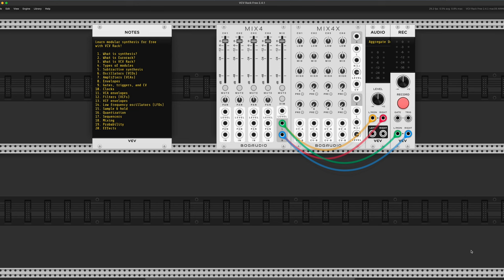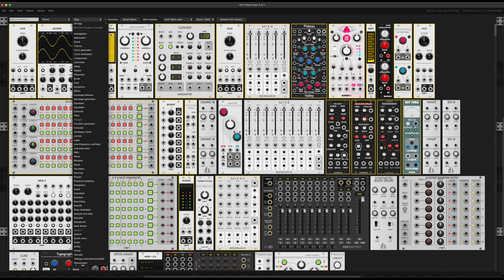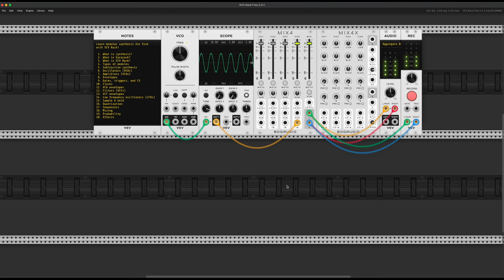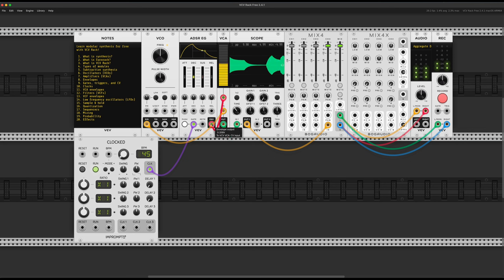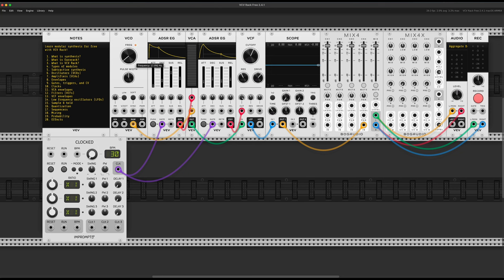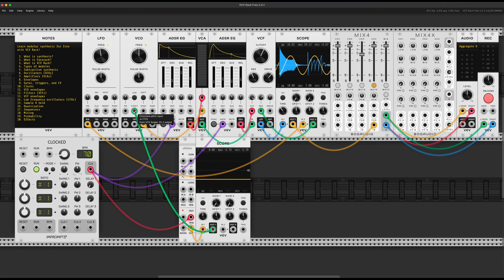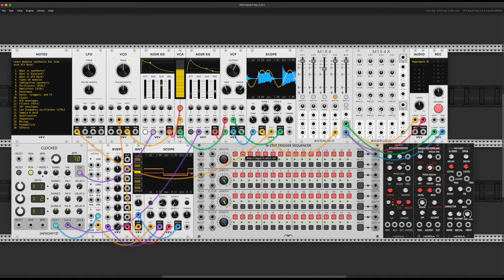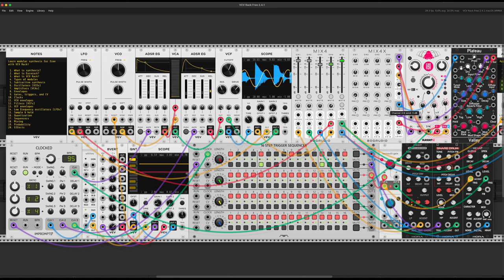Introduction to modular synthesis with VCV Rack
In this educational video, you'll learn the basics of synthesis, modular synthesis, and a software program called VCV Rack that lets you explore modular synthesis for free on your computer!

Chapters:

00:00 Introduction
00:54 What is synthesis?
03:46 What is modular synthesis?
05:54 What is Eurorack?
06:26 What is VCV Rack?
09:08 VCV Rack's interface
11:12 Types of modules
14:07 Subtractive synthesis
15:37 Harmonics and timbre
16:54 Oscillators (VCOs)
27:27 Amplifiers (VCAs)
29:40 Envelopes
31:43 Gates, triggers, and CV
37:36 Clocks
39:28 Amplifier envelopes
44:59 Filters (VCFs)
50:39 Filter envelopes
54:47 Low frequency oscillators (LFOs)
01:02:21 Sample & hold
01:07:57 Volt per octave
01:10:13 Clock multiplication and division
01:13:07 Quantization
01:17:45 Attenuation
01:21:53 Sequencers
01:27:23 Mixing
01:29:00 Probability
01:31:47 Effects
01:38:33 Conclusion